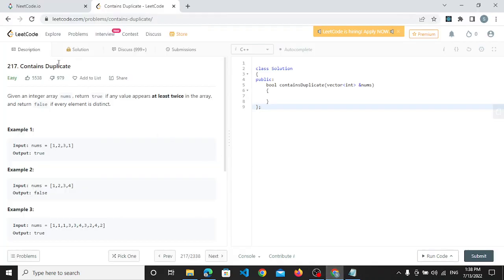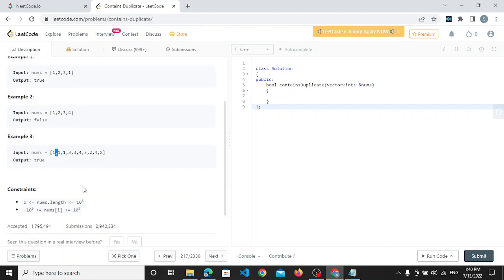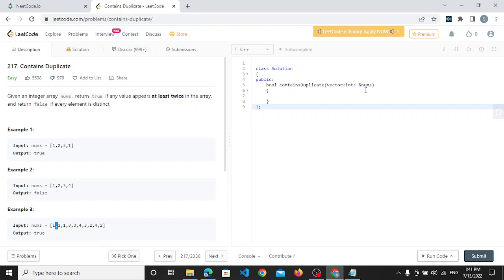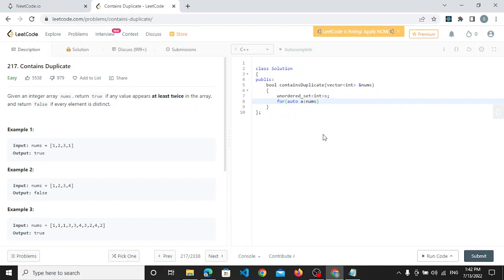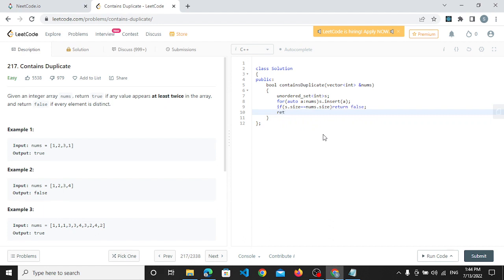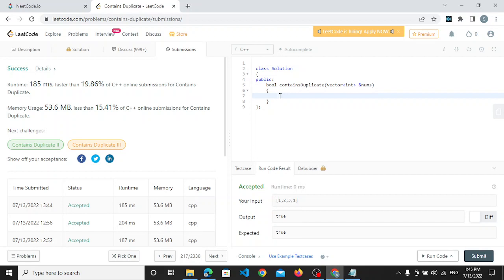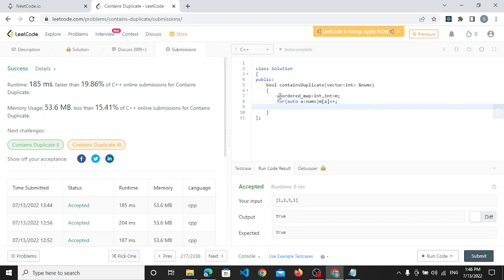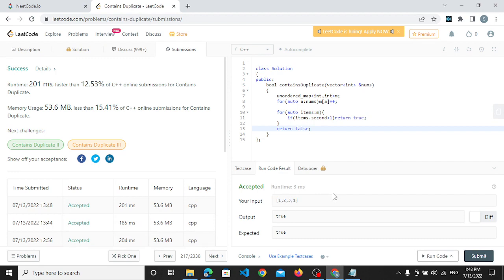Contains Duplicate Using C++ Leetcode